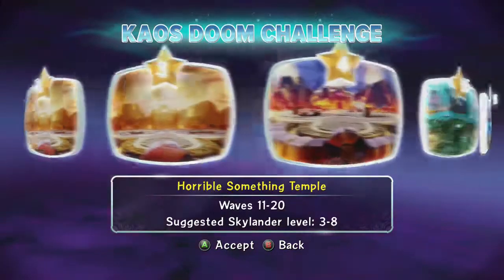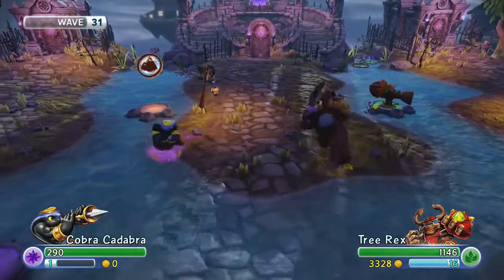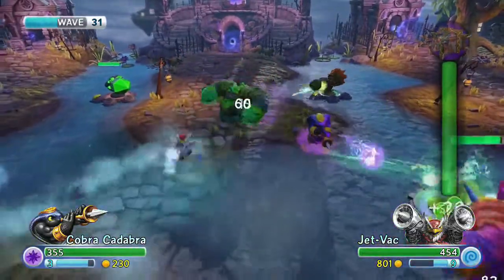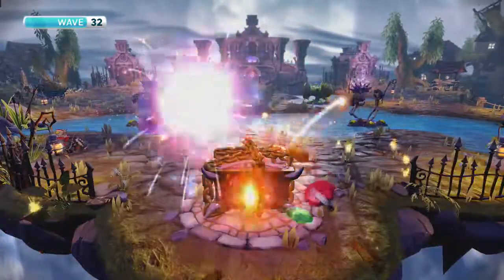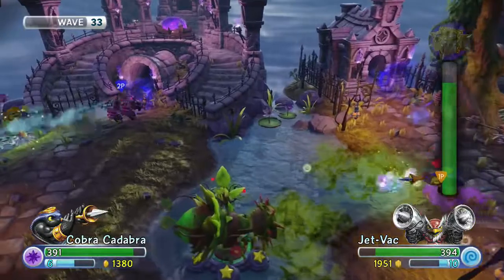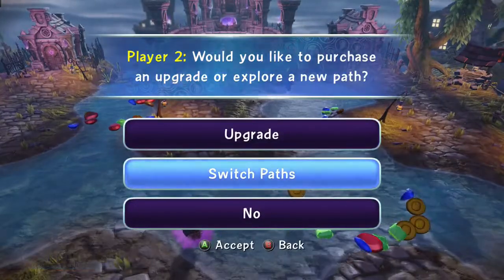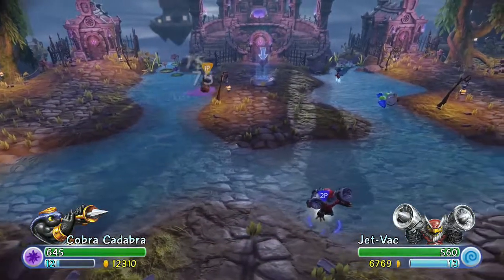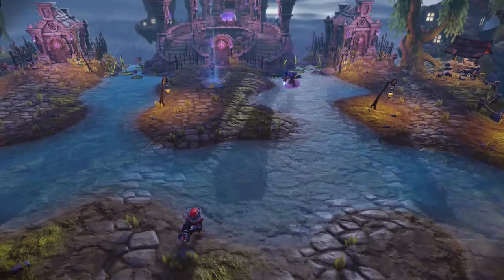Skylanders Trap Team Kaos Doom Challenge - Waves 31-40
Trap Team - Kaos Doom Challenge (Waves 31-40)Today we take on the Kaos Doom Challenge (Waves 31-40) in the Twice Doomed Marsh. We're looking for the difficulty to start to ramp up. This set seems a little more difficult, but still pretty easy overall. Watch as I level up an almost new Cobra Cadabra and Conner ends up fighting with Full Blast Jet-Vac.